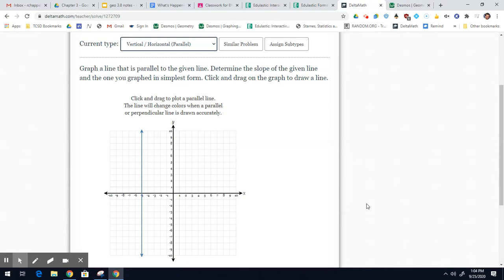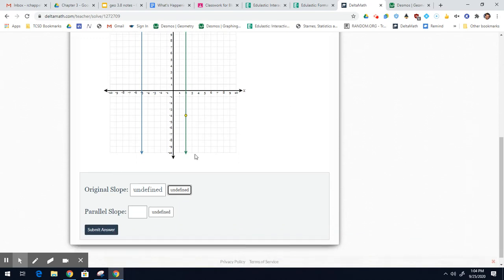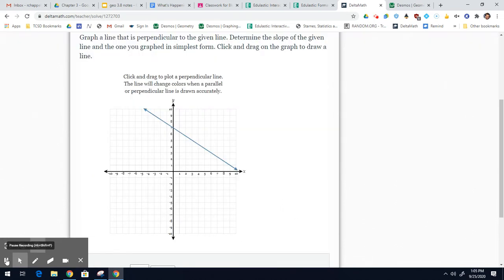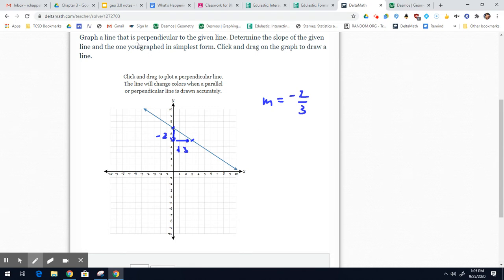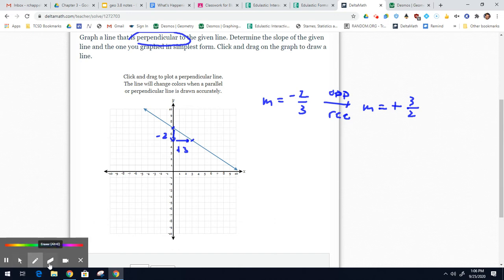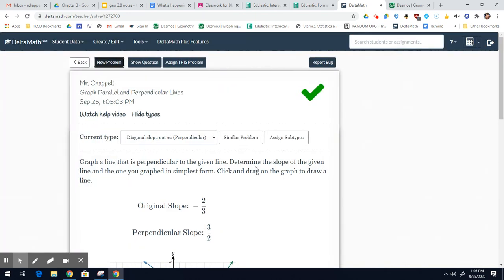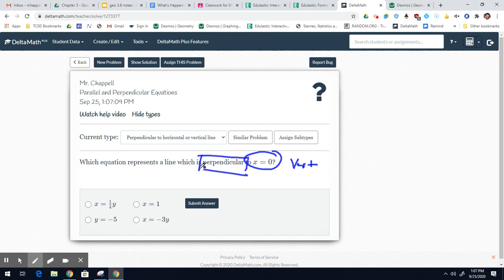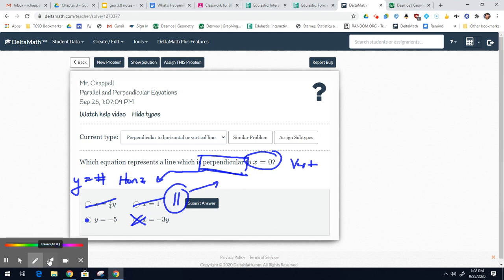geo 3.8 - slopes of parallel and perpendicular lines #2